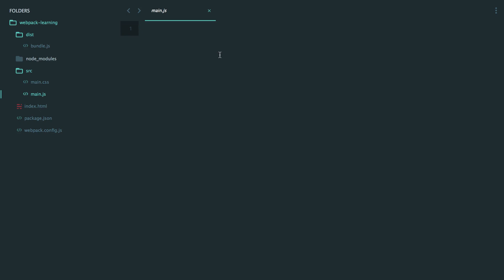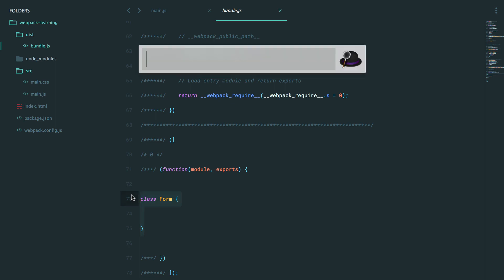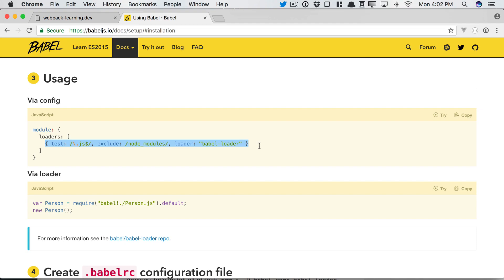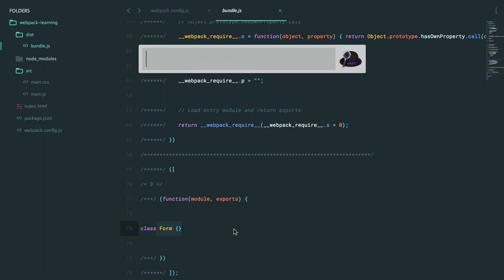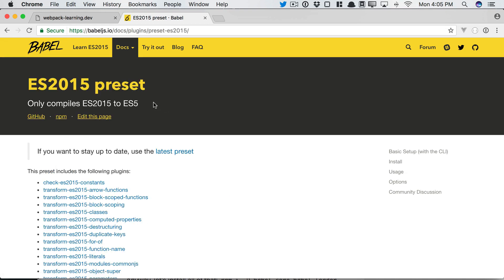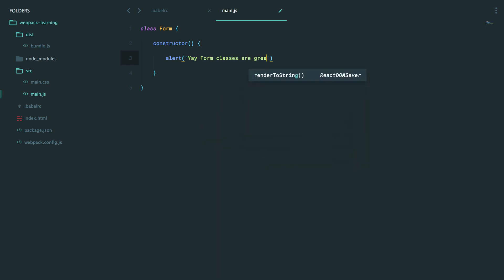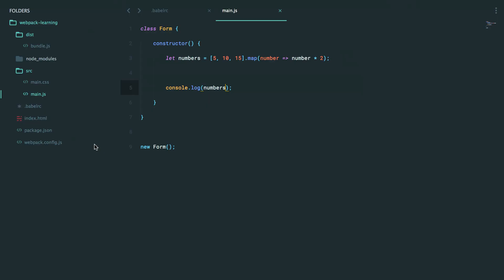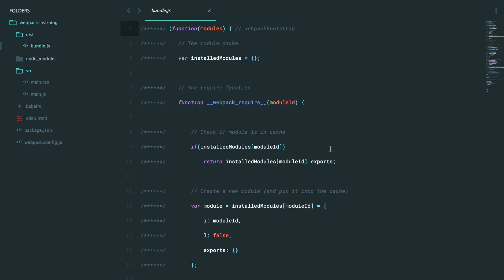05 ES2015 Compilation With Babel